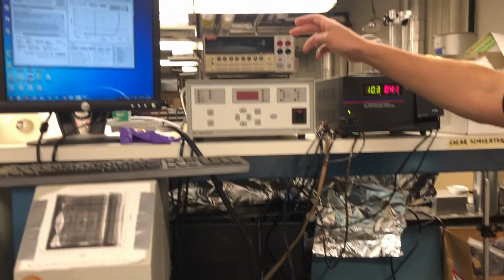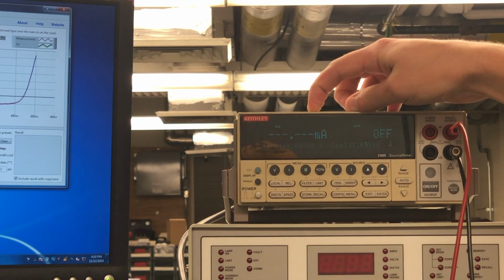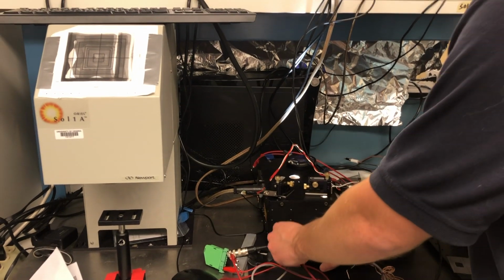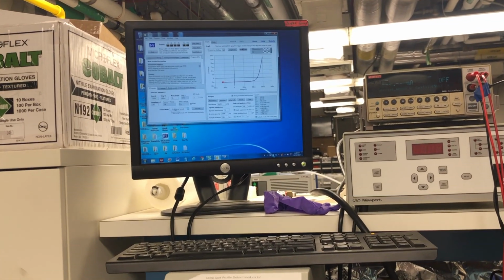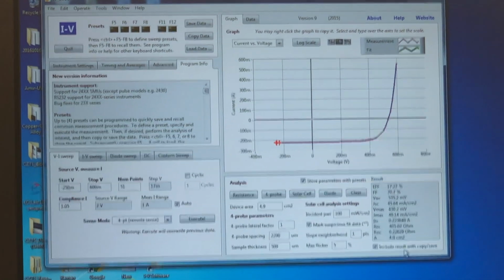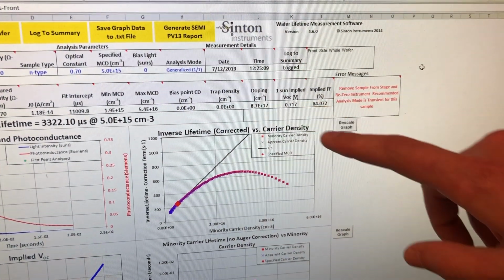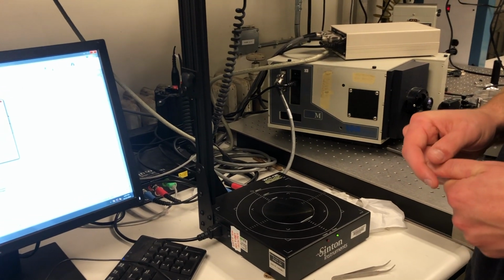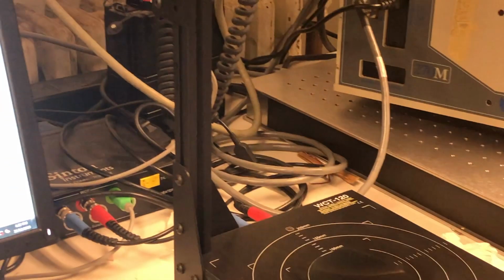Photonics Fall 2019 Lab 3